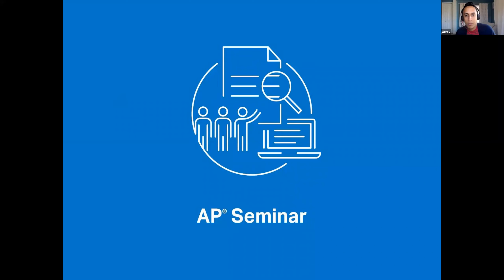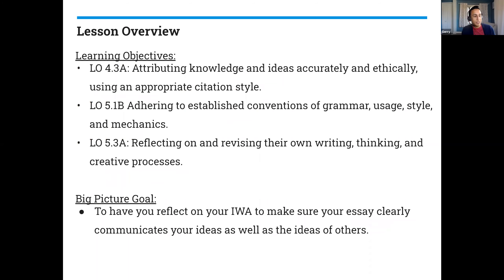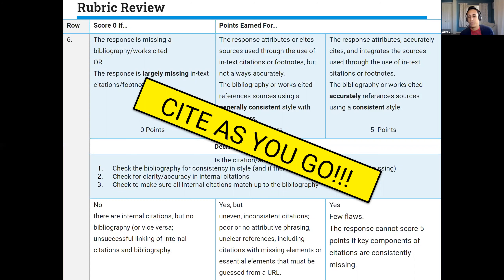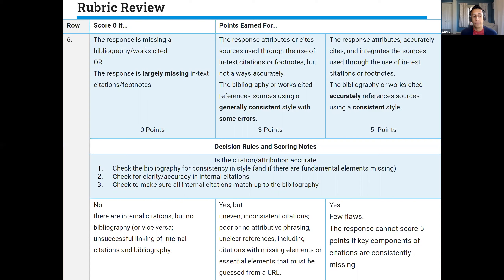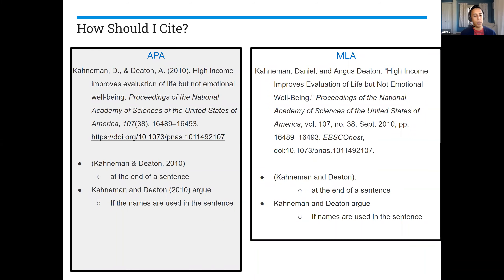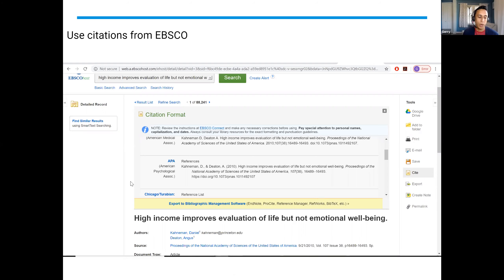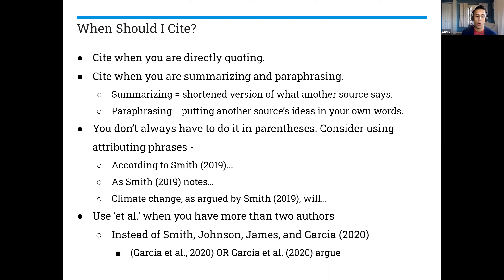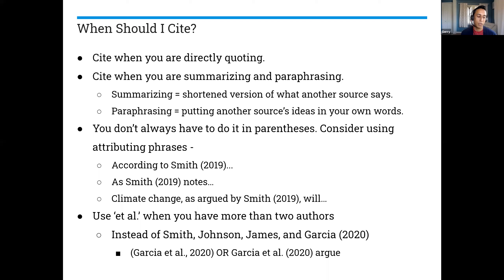AP Seminar: Including Citations and Modeling Virtual Peer Review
This AP Seminar Lesson will demonstrate how to do a virtual peer review. We will provide students will resources to conduct these virtually as well as talk students through the rubric expectations as it pertains to citations, avoiding plagiarism, and grammar and style. We will also cover checking for word count.